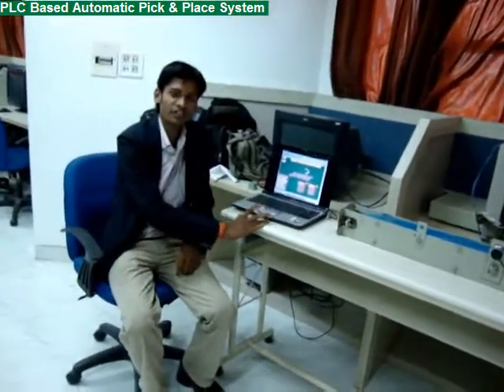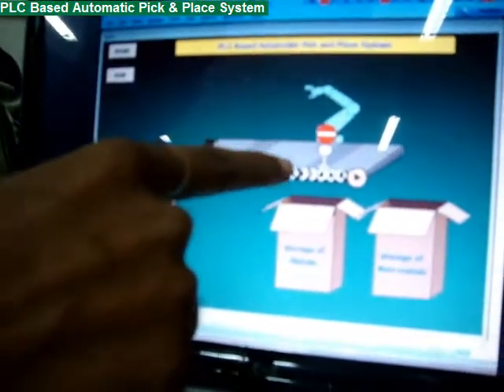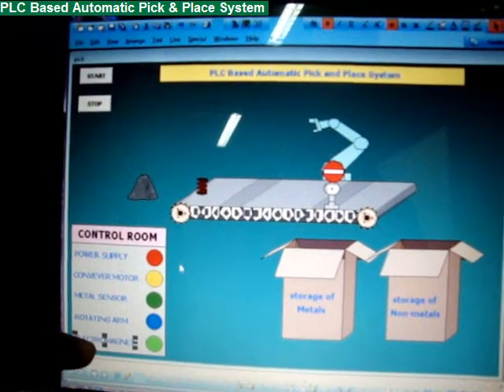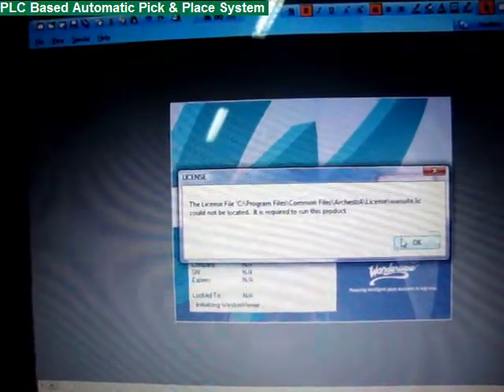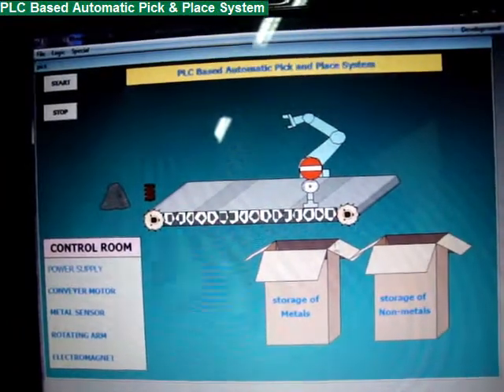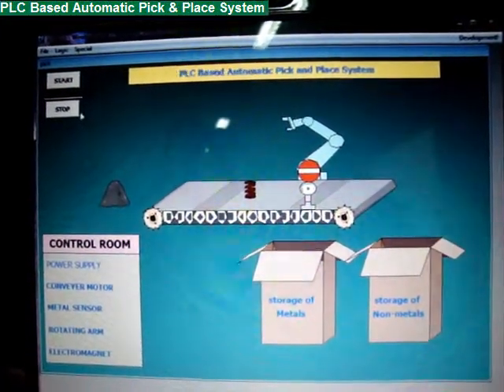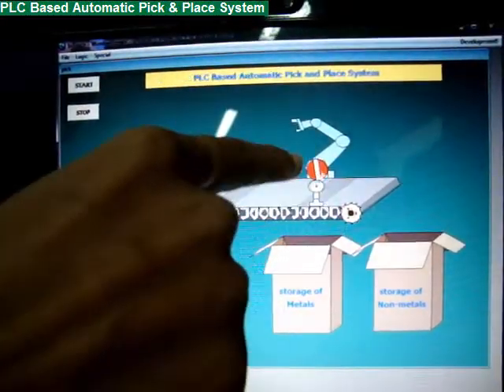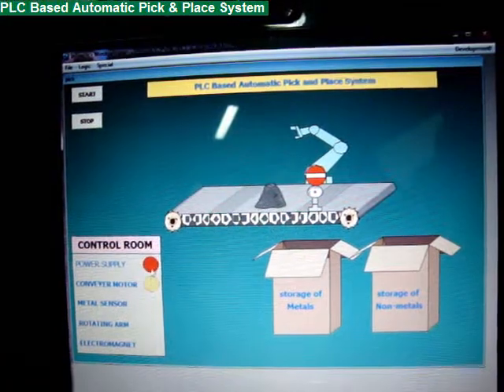Group presntation.wmv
this is our major project group presentation videos . the project is based on industrial automatic control system.  the project entitled "PLC BASED AUTOMATIC PICK AND PLACE SYSTEM"